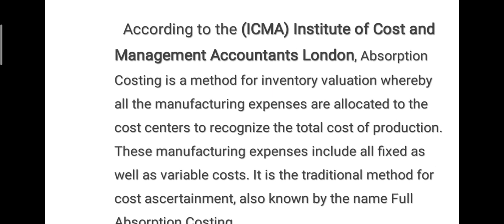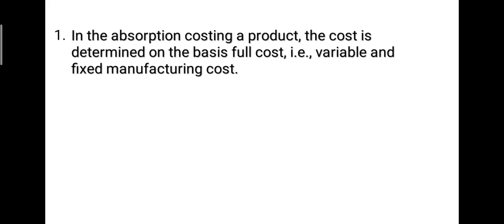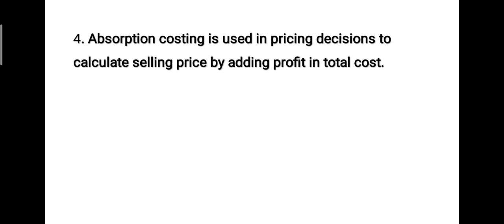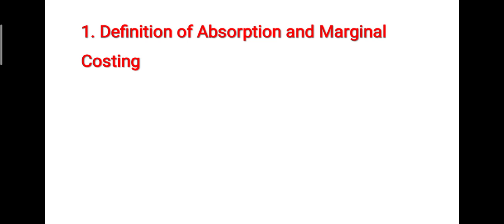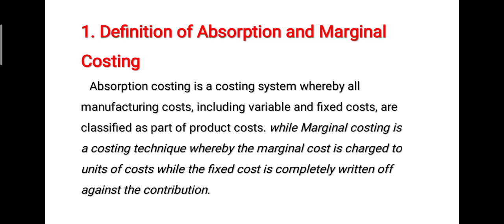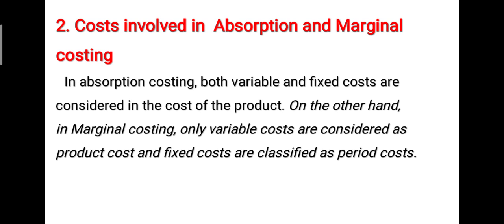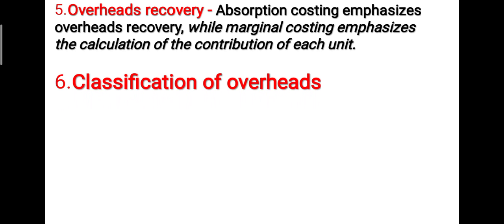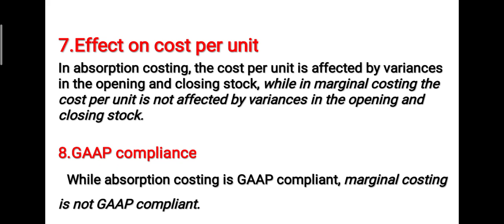ABSORPTION COSTING-MEANING, DEFINITION, FEATURES & DIFFERENCES OF ABSORPTION & MARGINAL COSTING -TNN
WELCOME TO LEARNING PLATFORM, THANKS FOR SPENDING YOUR VALUABLE TIME FOR WATCHING.